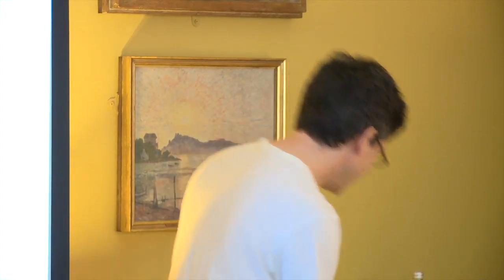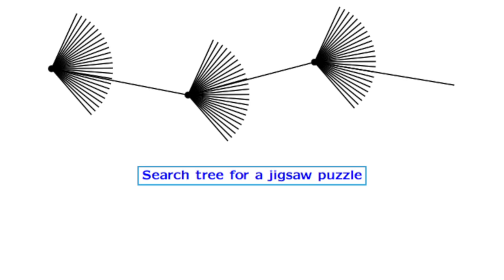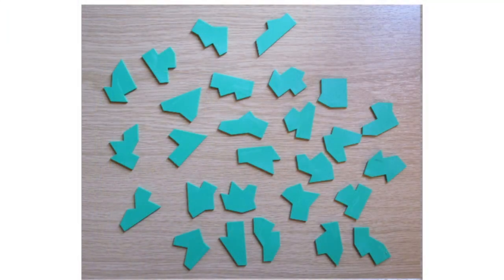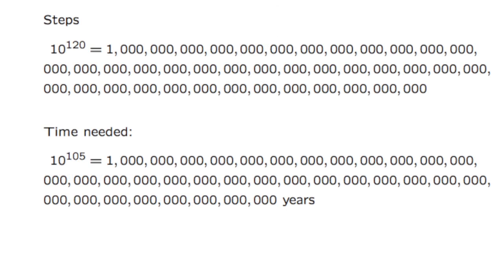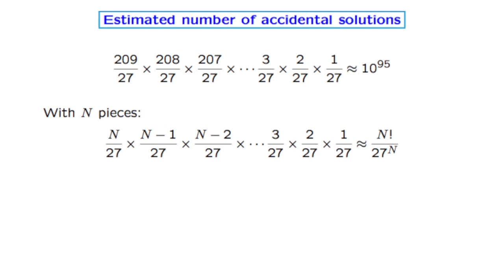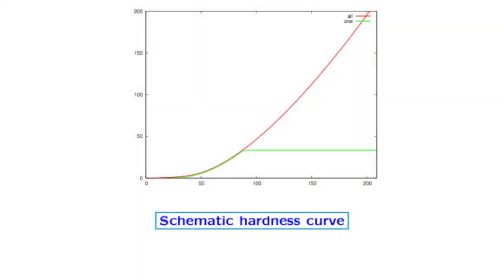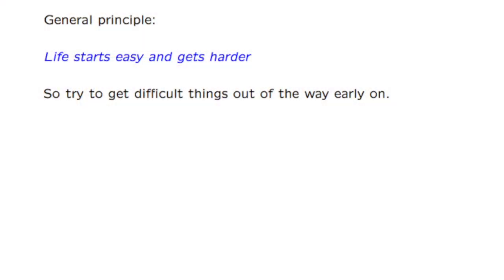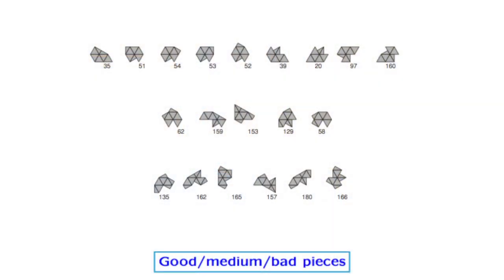Teddy Talks: The Eternity Puzzle - Professor Oliver Riordan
In 1999 Christopher Monckton launched a new type of puzzle, similar to a jigsaw but with 209 plain green plastic pieces with geometric shapes. To attract interest, and increase sales, he offered a £1,000,000 prize for the first solution if found within a time limit of a few years. Professor Oliver Riordan here describes some of the ideas Alex Selby and he developed to work on this puzzle, and explains (without details!) how mathematicians think about such things. He also outlines where the inventor, who expected the puzzle to be much too hard to be solved, went wrong.

Professor Oliver Riordan is Professor of Discrete Mathematics and Tutor in Mathematics at St Edmund Hall, University of Oxford.

This is one of a series of Teddy Talks recorded at St Edmund Hall's Research Expo in 2015. Teddy Talks are short presentations (usually around 12 minutes long) by St Edmund Hall academics and postgraduate students about an aspect of their research, aimed at a non-specialist audience.